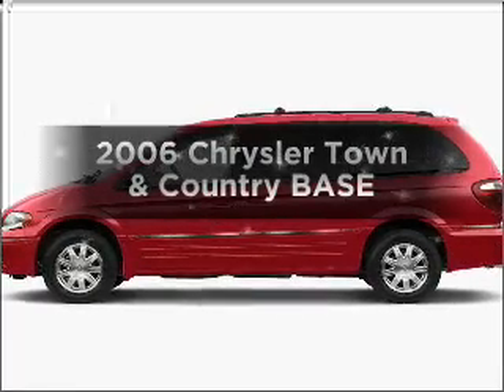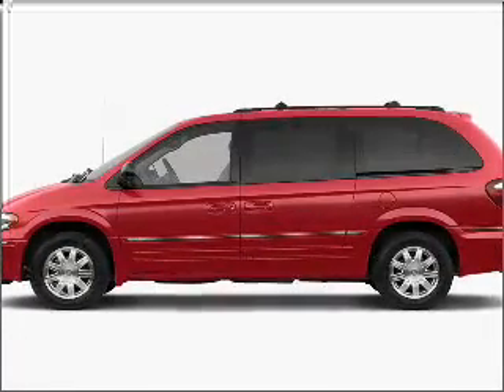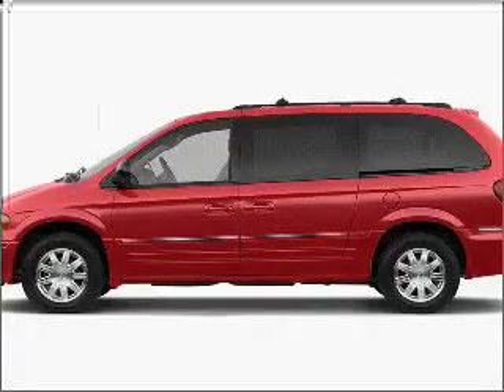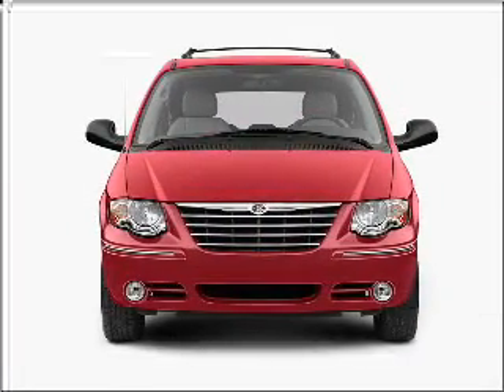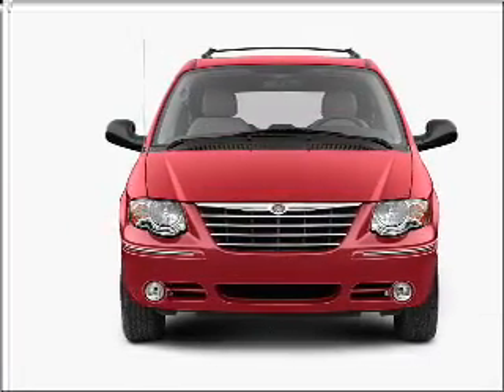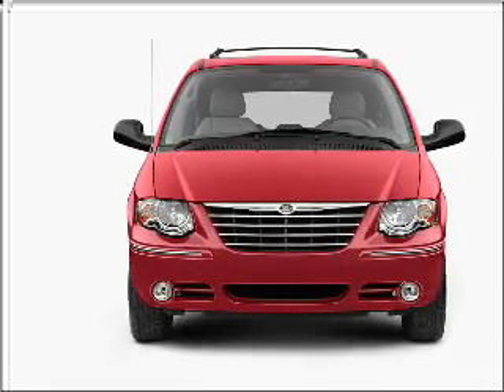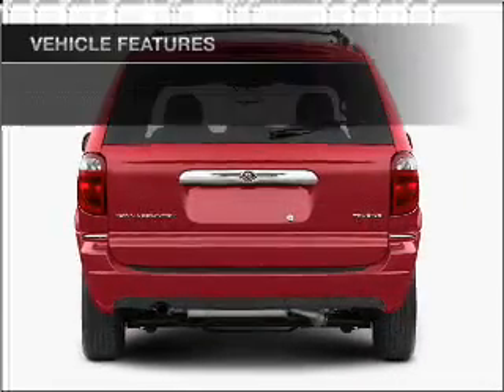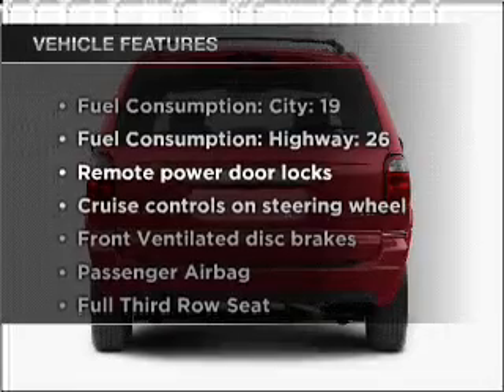2006 Chrysler Town & Country - Fort Wayne IN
Year: 2006
Make: Chrysler
Model: Town & Country
Trim: BASE
Engine: 3.3 liter 6 cylinder 12 valve
Transmission: 4-Speed Automatic
Color: Bright Silver Metallic
Mileage: 77864
Address:
515 W Coliseum Blvd